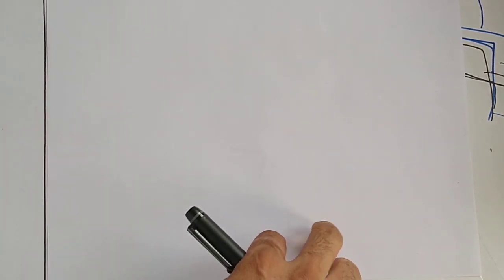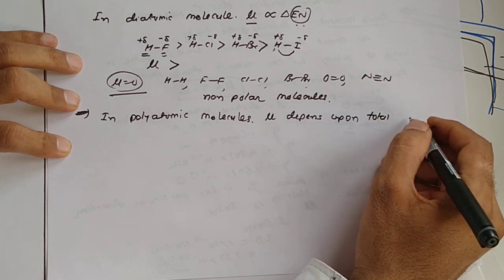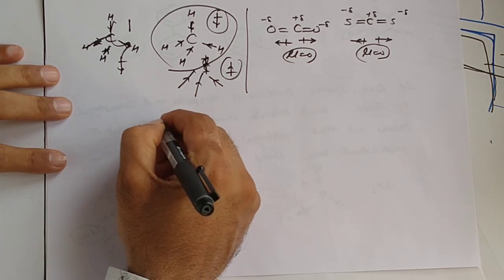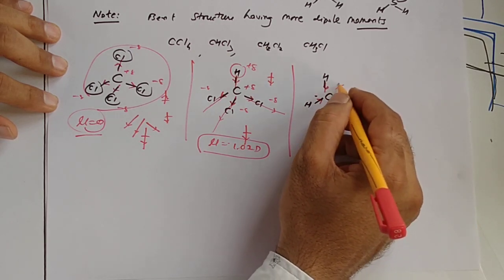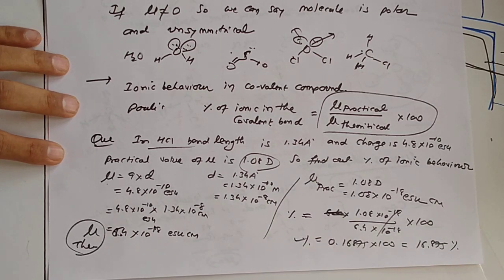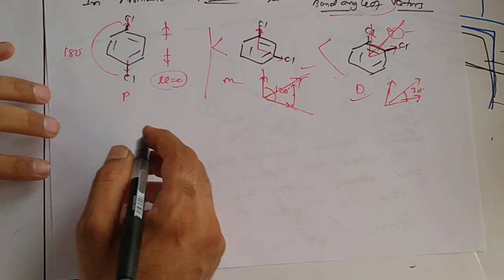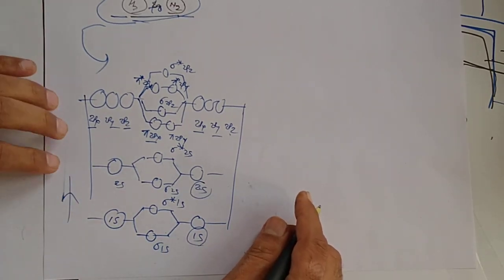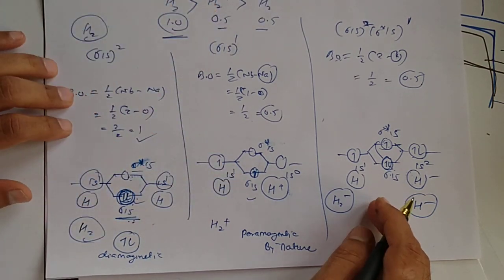Chemical bonding//std 11//Neet and Jee//eng med//lac 5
Standard 11 science chemistry chapter 4 chemical bonding for neet and jee in English medium lacture number 5 best explanation.best tricks to solve mcq of neet and Jee